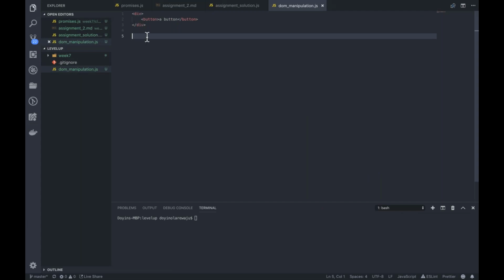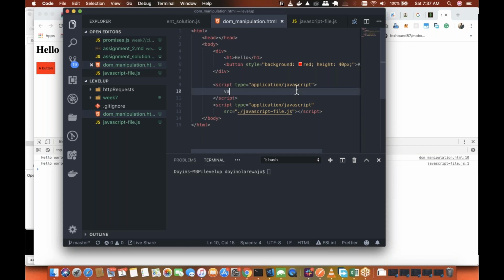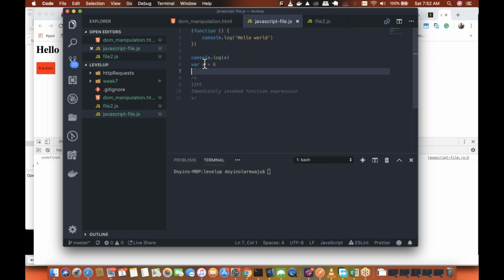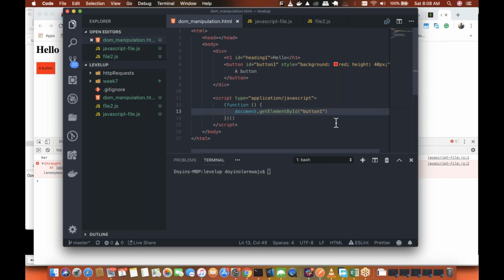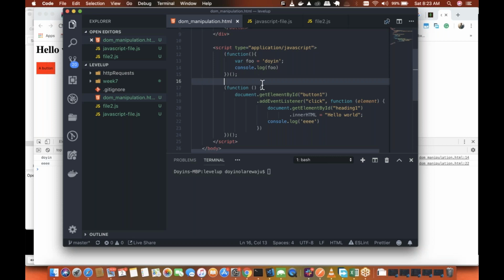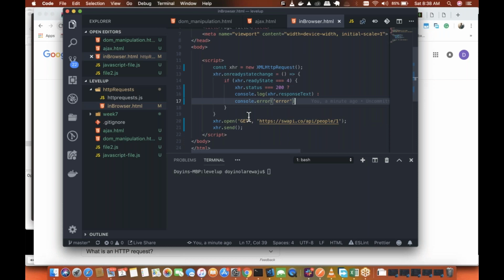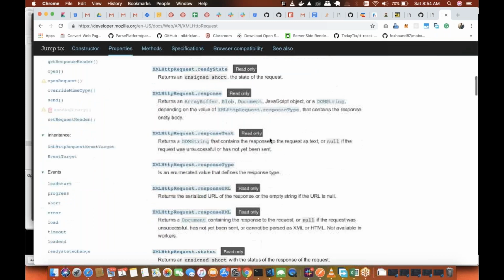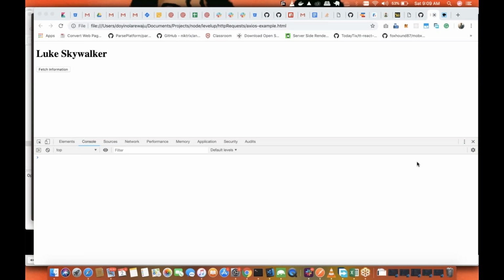Javascript Advanced Concepts 1